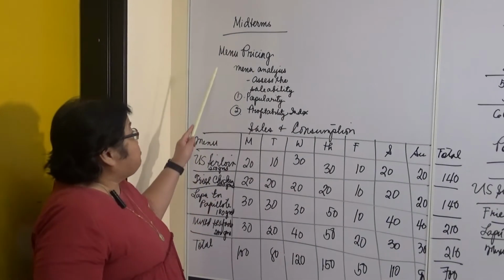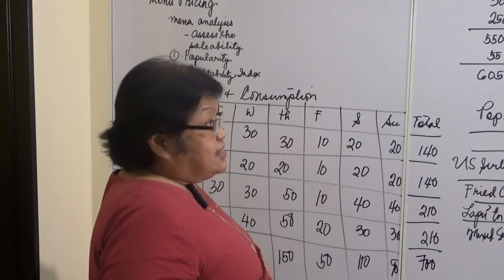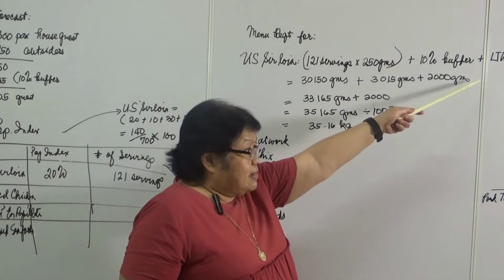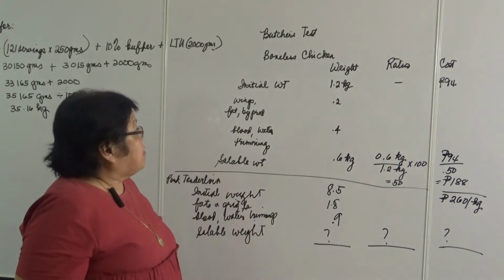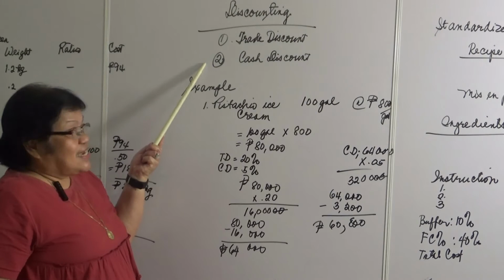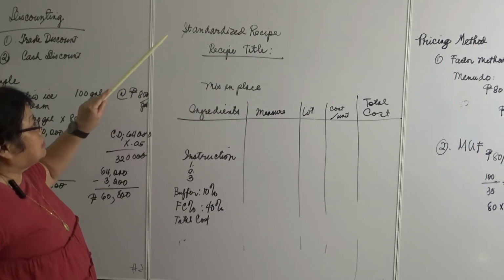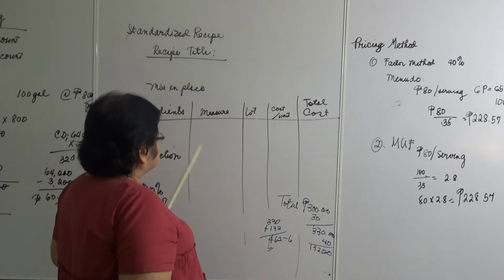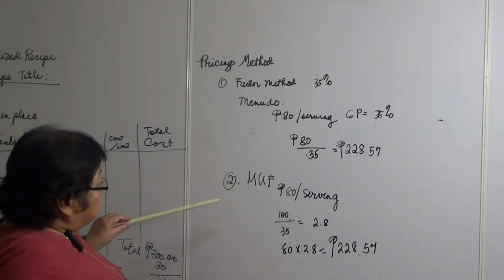Midterm // Menu Pricing //Butchers Test // Discounting // Standardized Recipe // Pricing Method